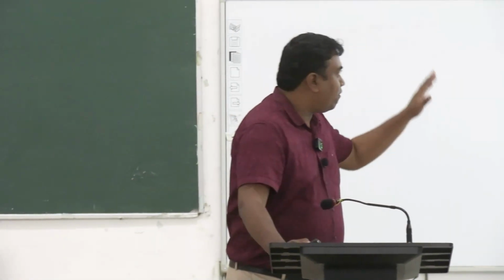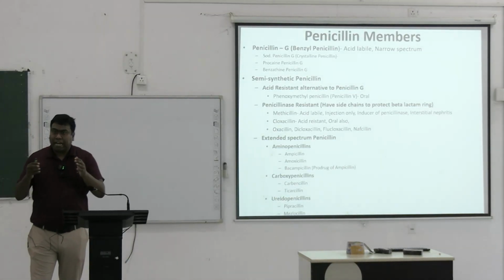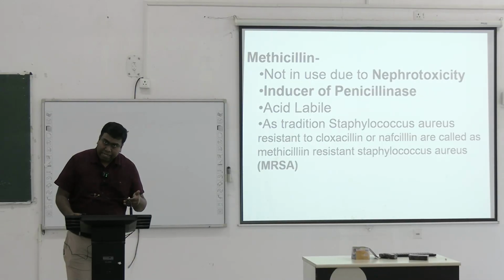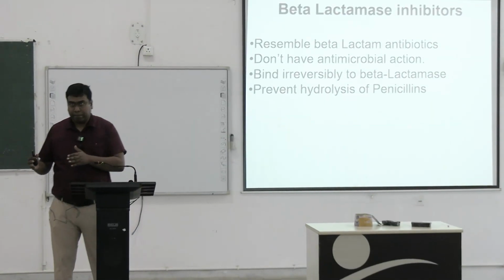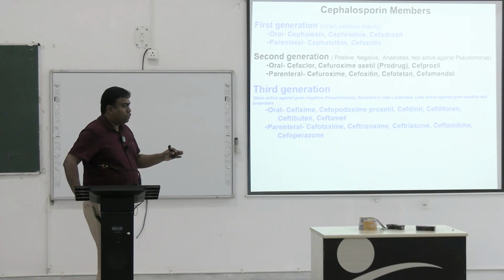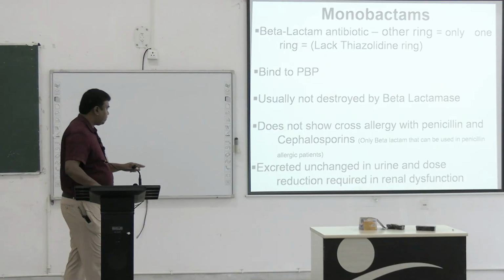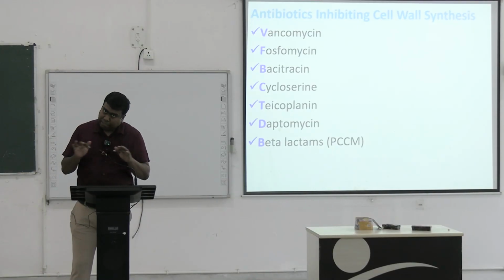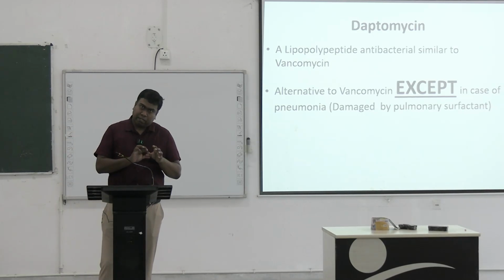Lecture On Pharmacology Masterclass: Penicillins, Cephalosporins, Carbapenems & Vancomycin | MBBS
Gain a comprehensive understanding of crucial antibiotic classes in this in-depth pharmacology lecture. This session covers the mechanisms of action, spectrum of activity, clinical uses, and important considerations for Penicillins, Cephalosporins (all five generations), Monobactams (Aztreonam), Carbapenems (Imipenem, Meropenem, etc.), Beta-Lactamase Inhibitors (Clavulanic Acid, Sulbactam, Tazobactam), and other vital cell wall synthesis inhibitors like Vancomycin and Teicoplanin.

Key Learning Objectives & Topics Covered:

Penicillins Deep Dive:
Natural Penicillins (Penicillin G, Penicillin V) [00:00]
Aminopenicillins (Ampicillin, Amoxicillin) - extended spectrum, oral use [01:33], [17:38]
Anti-pseudomonal Penicillins (Carbenicillin, Piperacillin, Ticarcillin) [01:48], [18:13]
Beta-Lactamase Resistant Penicillins (Methicillin, Cloxacillin, Nafcillin) [03:37]
Rationale for Semisynthetic Penicillins [05:45]
Cephalosporins - Generation by Generation:
Core structure (beta-lactam and dihydrothiazine rings) [25:30]
First Generation (e.g., Cefazolin): Gram-positive focus, surgical prophylaxis [27:59], [33:45]
Second Generation (e.g., Cefuroxime): Broader spectrum, including some Gram-negatives and anaerobes [28:10]
Third Generation (e.g., Ceftriaxone, Ceftazidime): Enhanced Gram-negative activity, Pseudomonas coverage, CSF penetration (Ceftriaxone) [28:50], [32:20], [33:08]
Fourth Generation (e.g., Cefepime): Beta-lactamase resistance [29:53]
Fifth Generation (e.g., Ceftaroline): Improved Gram-positive activity [30:10]
Special considerations: Biliary excretion (Ceftriaxone, Cefoperazone) [32:09], cross-allergy with penicillins [34:55], potential side effects (bleeding, disulfiram-like reactions) [35:16]
Monobactams:
Aztreonam: Unique structure, Gram-negative spectrum, low cross-allergy with penicillins [36:34], [37:21]
Inhalational formulation for cystic fibrosis [38:06]
Carbapenems - Broad Spectrum Agents:
Structure and extensive coverage [40:56]
Reserved status, good CSF penetration [41:41]
Imipenem (with Cilastatin to prevent renal breakdown) [42:28]
Other Carbapenems: Meropenem, Ertapenem, Doripenem, and oral Faropenem [44:37]
Beta-Lactamase Inhibitors - Protecting Our Antibiotics:
Mechanism of action: Clavulanic Acid, Sulbactam, Tazobactam [21:43], [21:56]
Common combinations (e.g., Amoxicillin-Clavulanate, Piperacillin-Tazobactam) [23:45]
Dose adjustment in renal failure [02:40:08]
Other Cell Wall Synthesis Inhibitors:
Vancomycin: Mechanism (binding D-alanyl-D-alanine), key uses (MRSA, C. difficile colitis) [47:52], [48:14], "Red Man Syndrome" [49:37]
Teicoplanin: Similar to Vancomycin, less risk of Red Man Syndrome [01:44:00]
Daptomycin: Alternative for Vancomycin-resistant organisms (except pneumonia) [01:51:46]
Brief overview of Fosfomycin, Bacitracin, Cycloserine [04:49:55]
This lecture is ideal for medical students, pharmacy students, nursing students, junior doctors, and any healthcare professional seeking to refresh or deepen their knowledge of these critical antimicrobial agents.

On: PHARMACOLOGY by Prof. Dr. Siddhartha Ghosh
(MBBS Batch: 2023-24)
Conducted on: 30-05-25